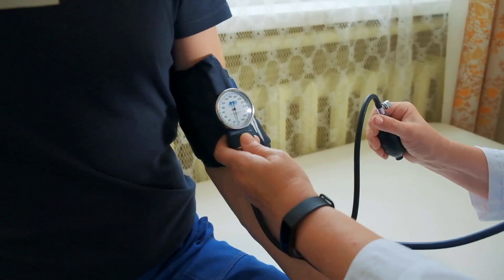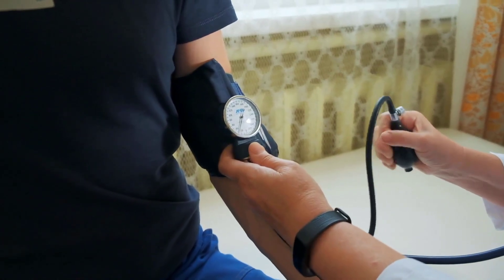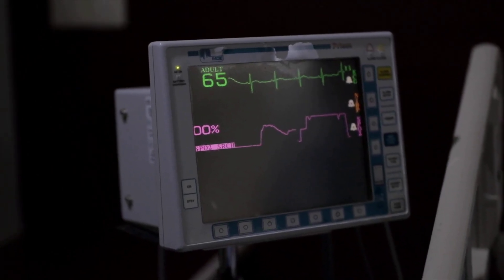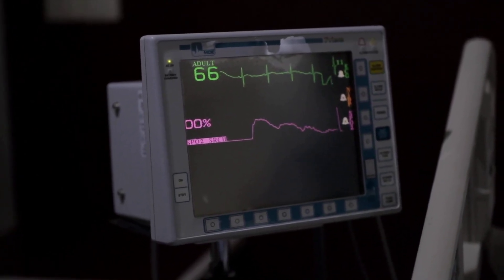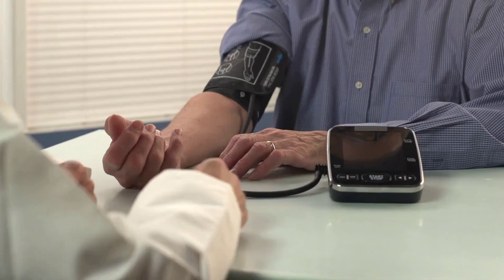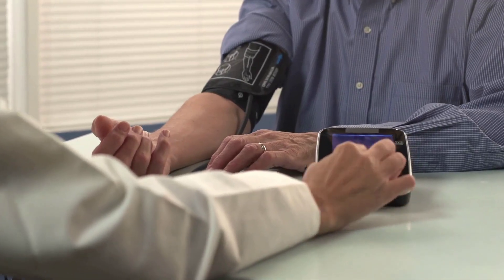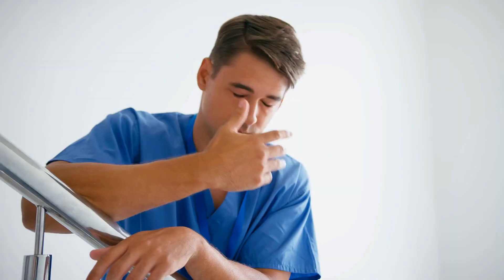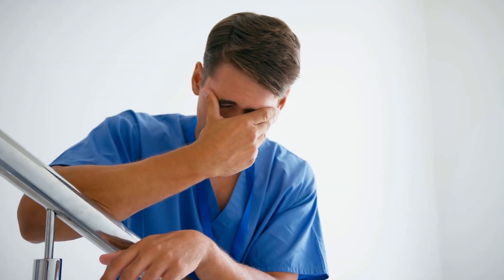Systematic Approach to Diagnosing Cough: Adults vs. Children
Cough is a common symptom with various underlying causes that differ between adults and children. In this video, we provide a systematic approach to evaluating and differentiating cough causes across age groups. The focus is on clinical presentation, diagnostic methods, and treatment strategies for effective management.

We’ll explore the different types of cough, their possible causes—ranging from acute infections to chronic conditions—and how age-specific evaluation plays a critical role in diagnosis. Understanding the differences in presentation and response to treatment can help improve outcomes for both adults and children.

Key Highlights:
👉 Systematic evaluation of cough in adults and children
👉 Diagnostic methods and clinical presentation
👉 Differentiation of acute vs. chronic cough
👉 Common causes: infections, asthma, GERD, allergies, and more
👉 Tailored treatment strategies for each age group

Accurate diagnosis and personalized treatment plans are essential for managing cough effectively. Watch this video for a comprehensive guide on cough management!